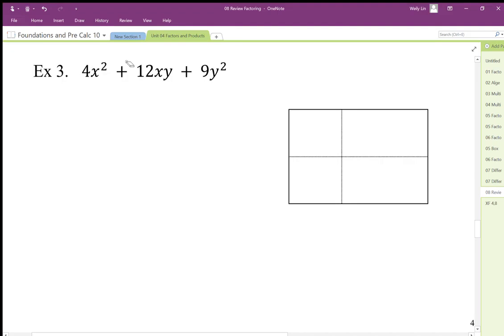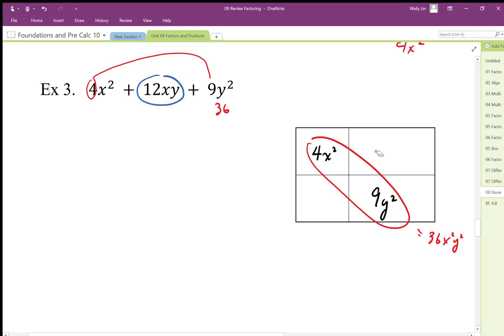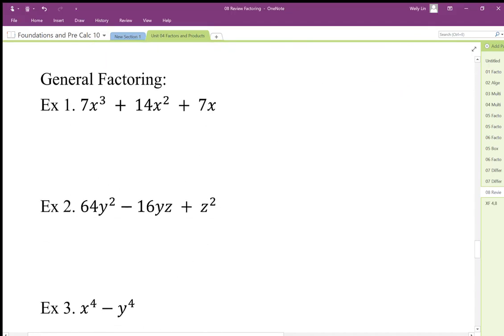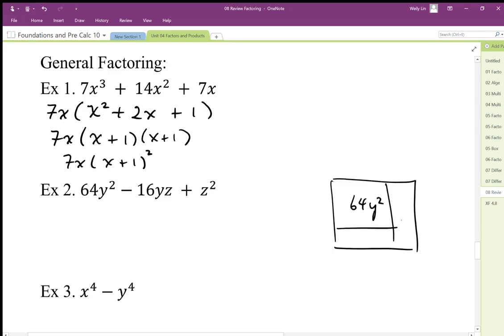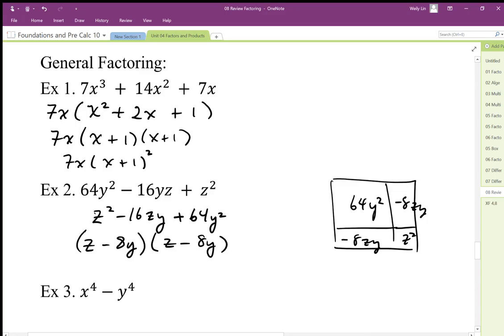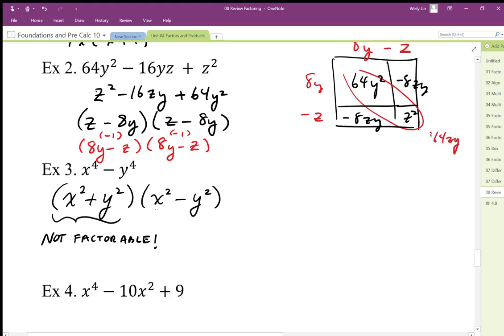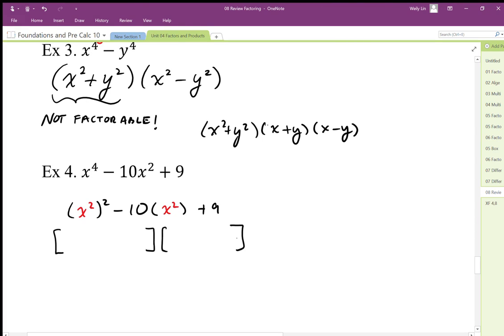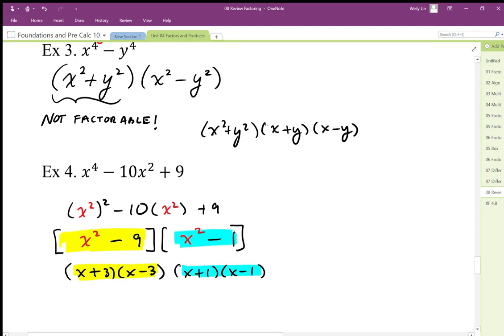08 Review Factoring Part6